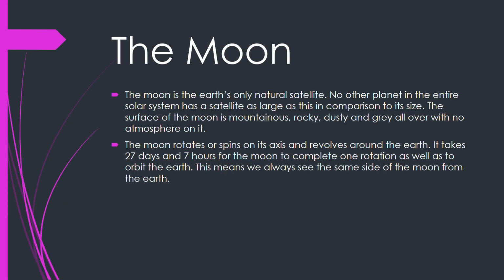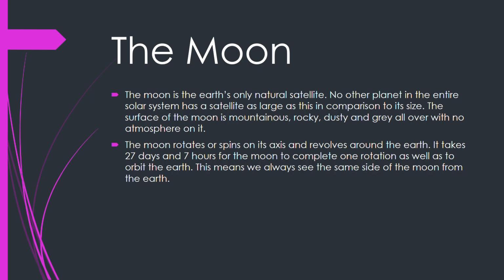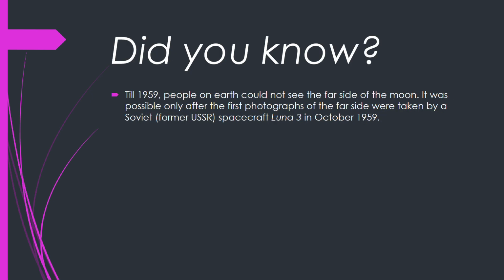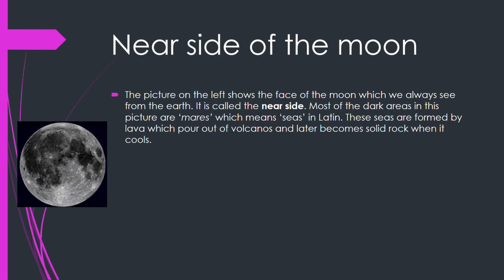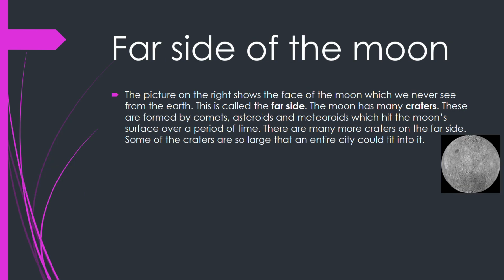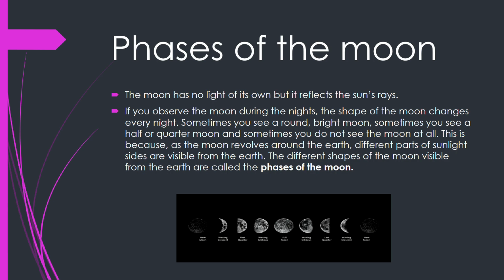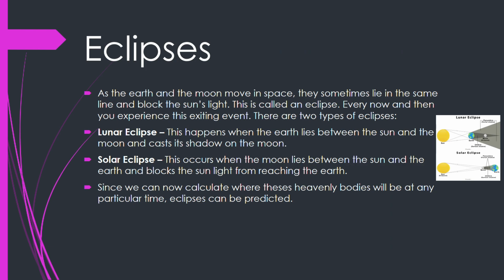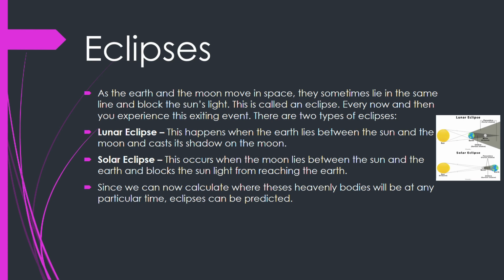Learning The moon with Arish | Arish's Planet